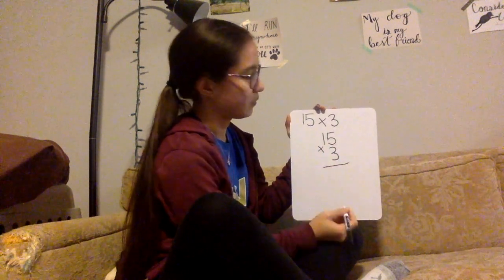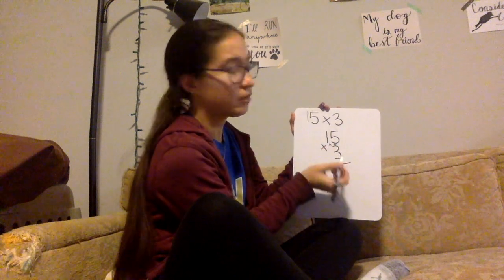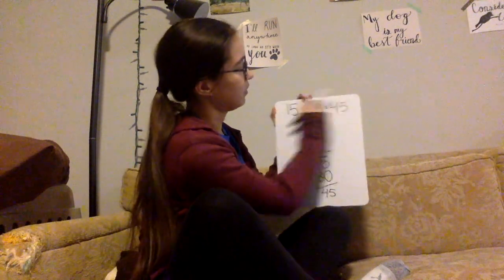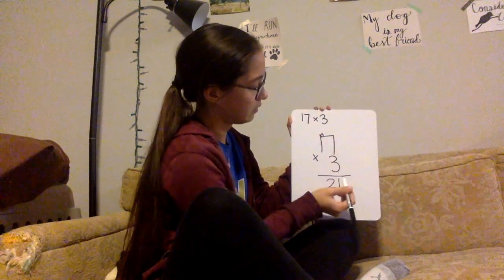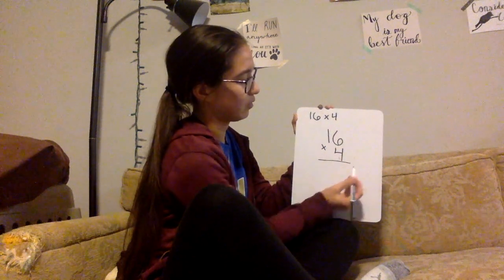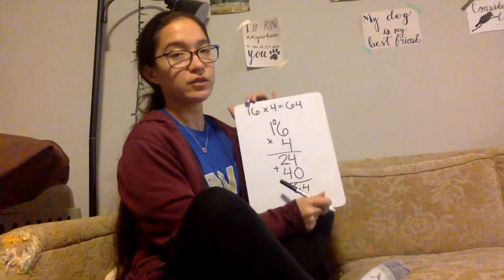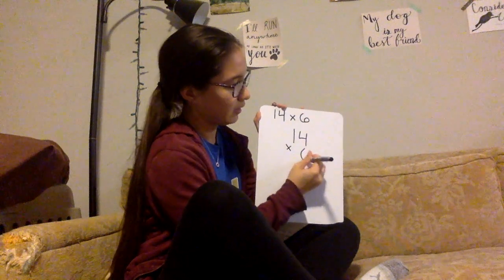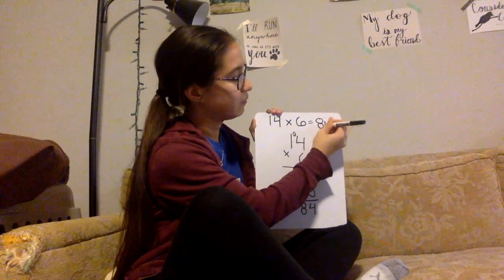Multiplying with Partial Products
This video is about partial product multiplication.